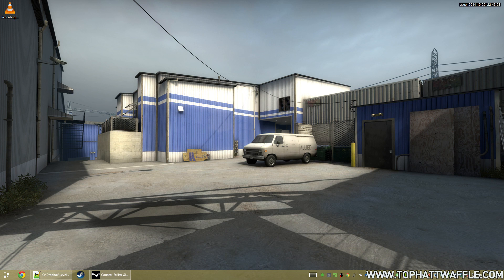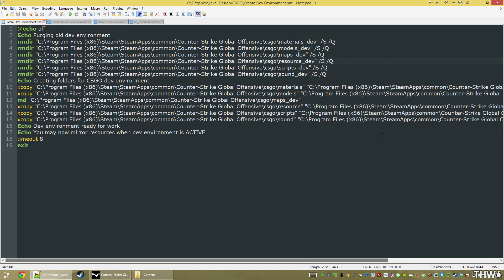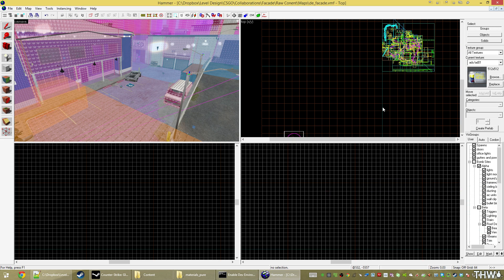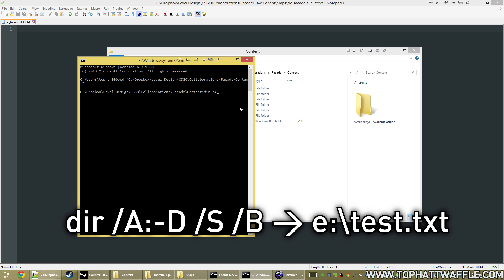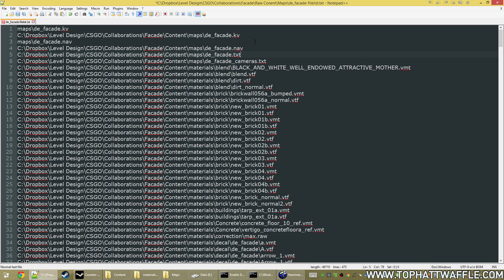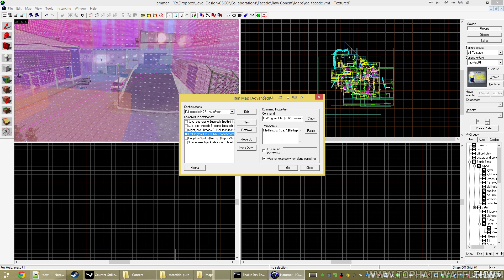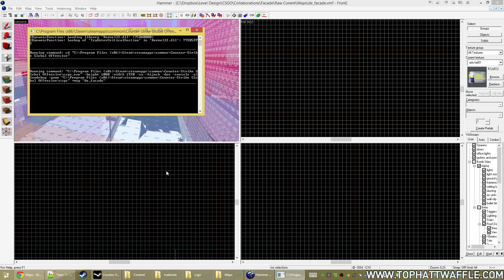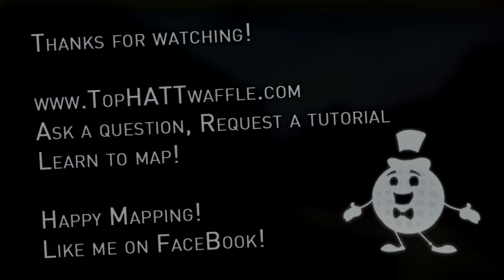[Source 1] (DEPRECIATED) Hammer Tutorial V2 Series #23 "Content Management, AutoPacking a level"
This tutorial has been replaced by a text tutorial.